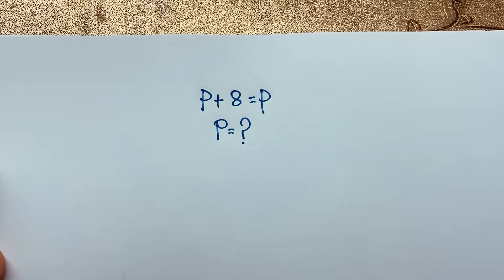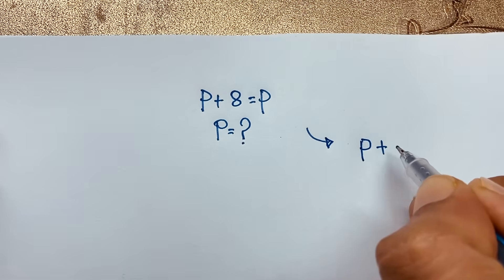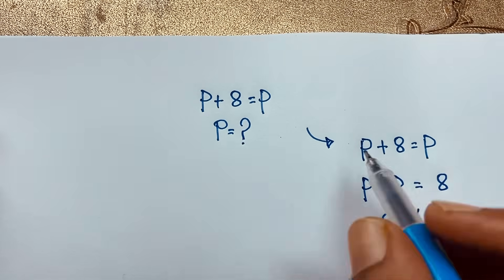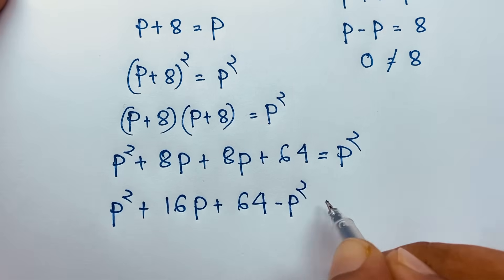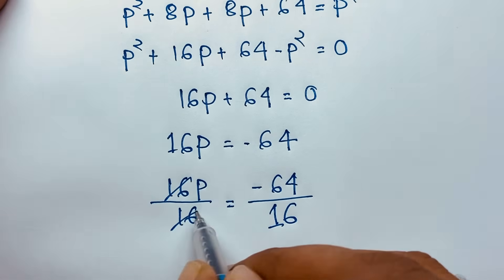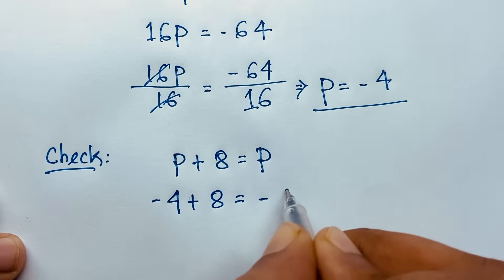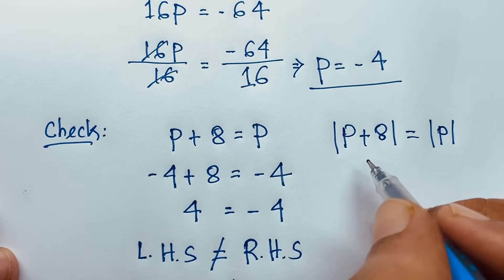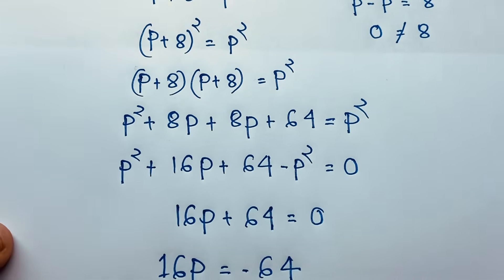The BIGGEST Pitfall of the Maths Olympiad :P=?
A nice maths problems. A tricky beautiful math problem for fun. Maths solution with Rashel's Classroom.